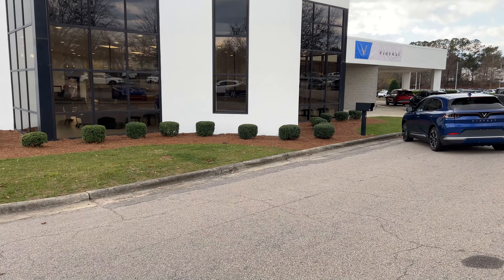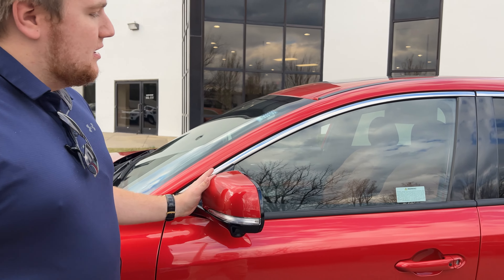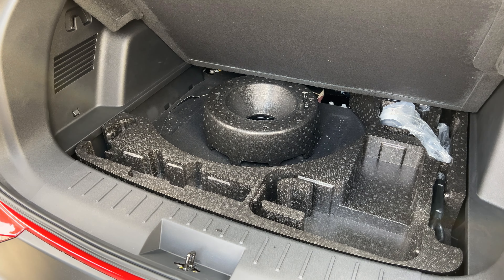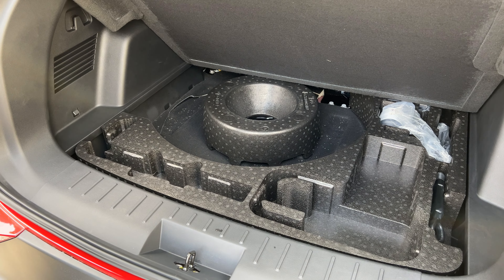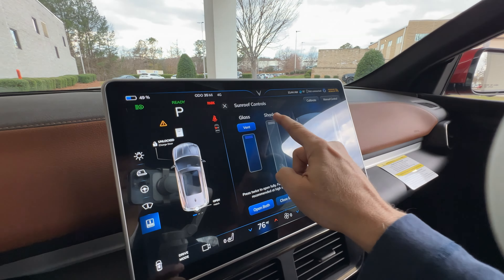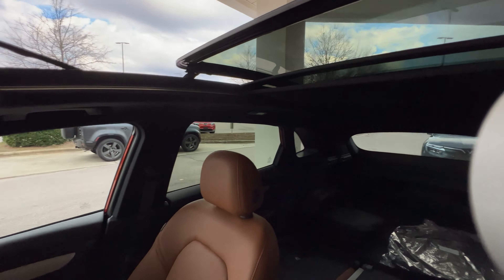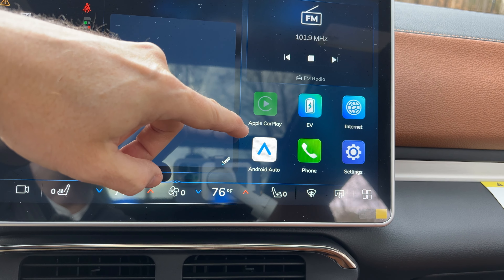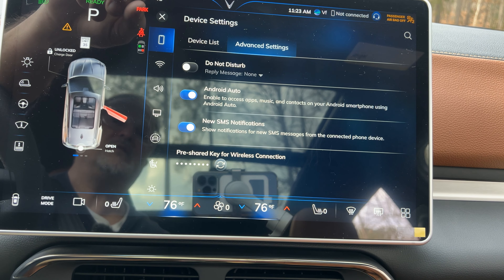2024 VinFast VF8 Tour & Drive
Today I visit the first VinFast franchised dealership in the United States - Leith VinFast of Cary, NC.  In this review, I look at the VF8 and do an exterior and interior overview as well as driving.  Sorry, I could not do highway driving.  Pricing for the VF8 Eco is $47-48k and the Plus is $53-55k, MSRP including destination fees.

► TIMESTAMPS
00:00 Intro
00:34 Specs
01:25 Exterior Overview
12:45 Interior Overview
21:19 Ride Along
22:55 Driving Part 1
25:24 Screen Overview
32:24 Driving Part 2
35:14 Other Things
36:42 Conclusion

► LINKS
Leith VinFast

98%